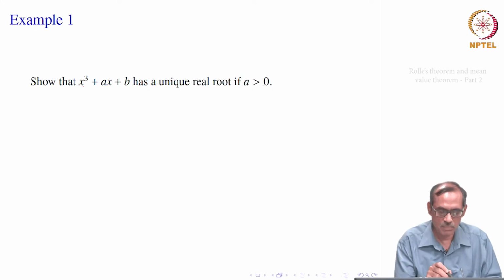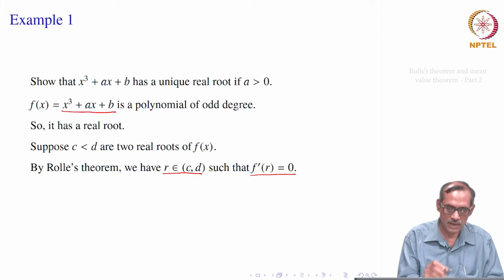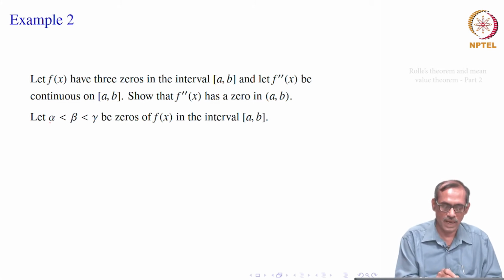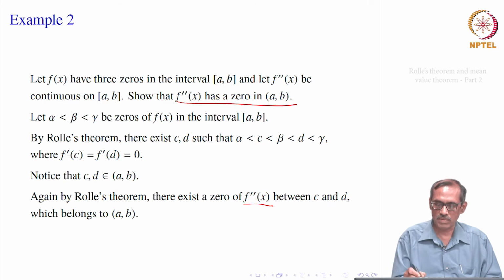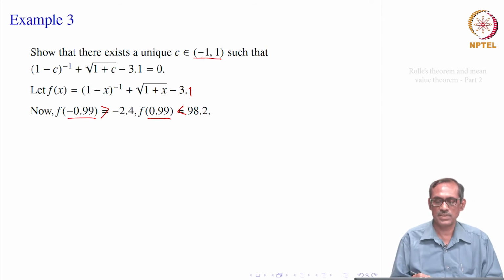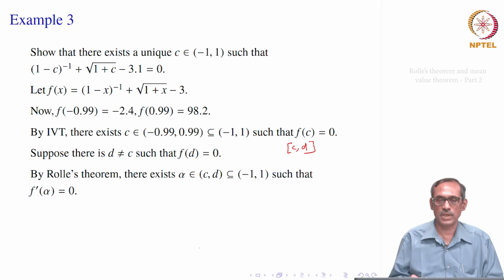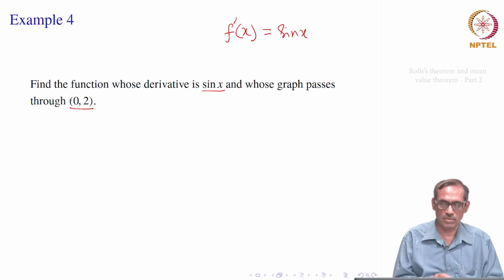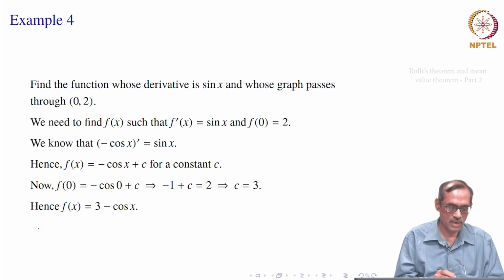36. Rolle’s theorem and mean value theorem - Part 2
Applications of Rolle’s theorem and Mean value theorem